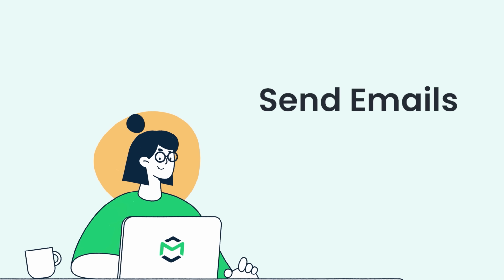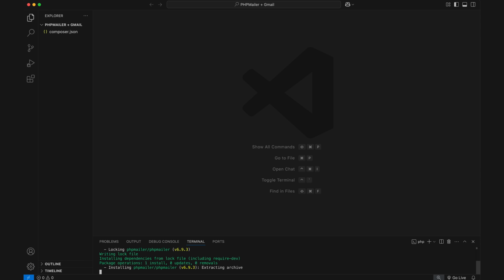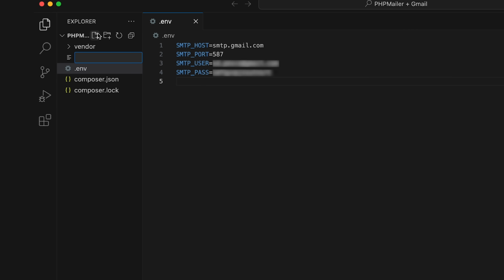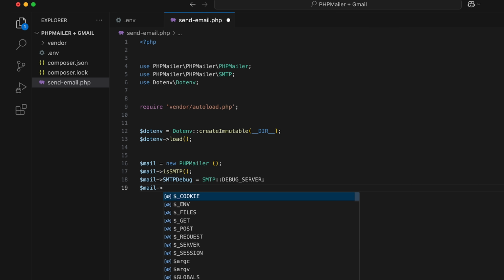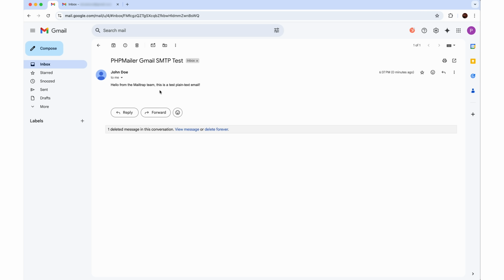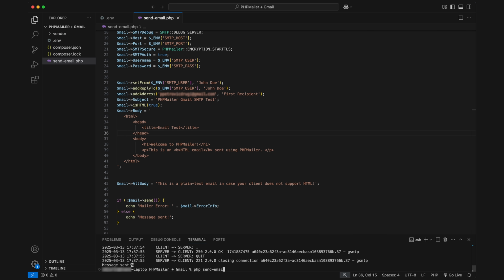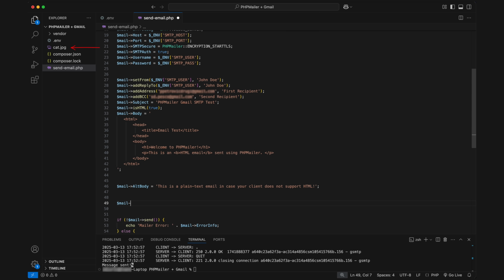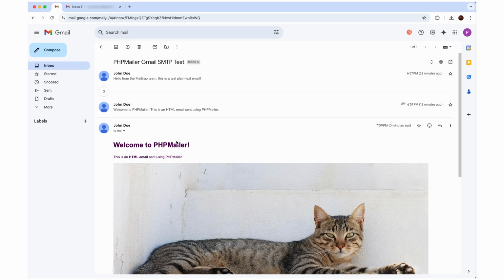PHPMailer with Gmail Tutorial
In this Mailtrap tutorial, we show you how to send emails in PHP by leveraging PHPMailer and Gmail SMTP! First, we create an App Password, then we safely store our credentials, and finally write our sending logic. Let’s go!

00:00 - Intro
00:12 - Creating an app password
00:43 - Setting up the project
01:06 - Creating environment variables
01:47 - Sending plain-text emails
03:38 - Sending HTML emails
04:34 - Sending emails to multiple recipients
05:10 - Sending emails with attachments
05:40 - Sending emails with embedded images